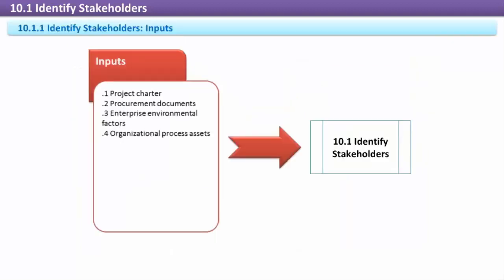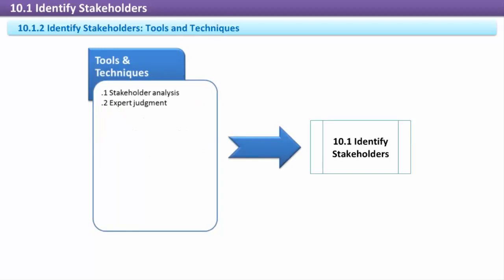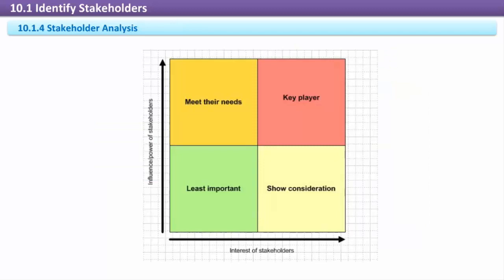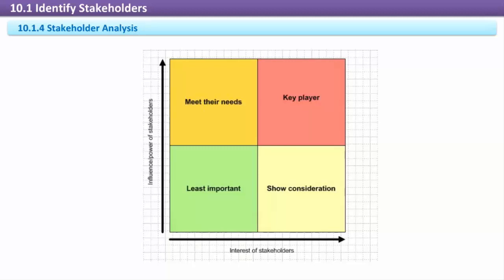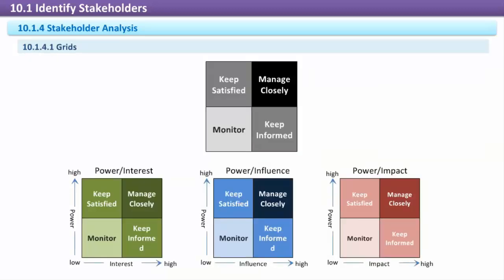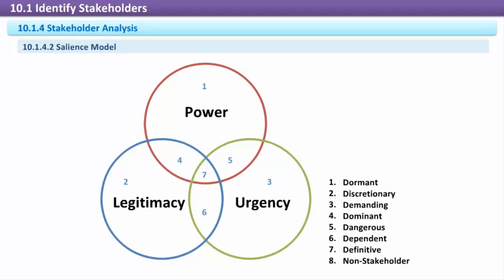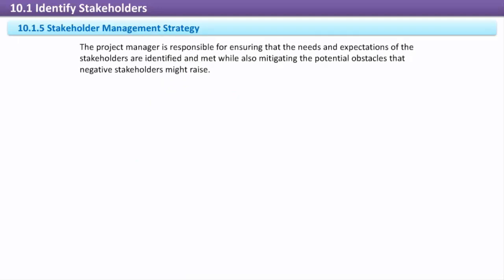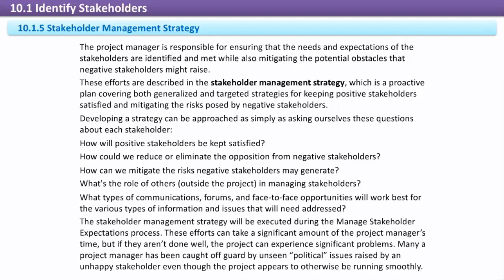10.1 Identify Stakeholders Process | Project Communications Management || whatispmp.com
10.1 Identify Stakeholders Process | Project Communications Management.
Chapter 10: Project Communications Management Processes:-

A successful project is a two-way street between the project team and the stakeholders.

The needs and expectations of the stakeholders directly impact the development of the project’s scope, and since communication is effective only when the right information is provided to the people who need or expect it in a manner they can understand, we have to begin discovering the stakeholders and learning about them immediately after the project is chartered.

The best place for initially finding stakeholders is through the project charter, contracts, request for proposals, and statements of work. Stakeholders can also be found by looking at the organizational chart and informal reporting structure and relationships within the organization.

Stakeholders can also come from outside the organization, including customers, suppliers, vendors, investors, industry groups, labor organizations.

As we look for stakeholders, we need to keep in mind that not everyone will perceive our project as being beneficial.

Whether their opposition comes from real or imaginary factors, we can’t ignore these negative stakeholders.

We need to identify them, discover the root cause of their opposition, and develop strategies for addressing their issues or mitigating the risks their opposition can create.

The causes of stakeholder opposition are often rooted in:

• The project’s objectives the methods the project will use to achieve its objectives.
• The direct or indirect changes or transformations the project’s objectives will generate.
• The financial or human resource needs of the project.
• The people have chosen (or not chosen) for the project or their roles.
• The vendors or suppliers are chosen (or not chosen) for the project.

10.1.1 Identify Stakeholders process: Inputs

• Project charter
The project charter formally authorizes the project and the project manager.
It also provides the business case, objectives, and success criteria of the project. Charters directly or indirectly identify key stakeholders.

• Procurement documents
If the project is using outside resources or purchasing goods, material, or services then the collection of procurement documents, like contracts, identifies additional project stakeholders.

• Enterprise environmental factors
The organizational structure, hierarchy, and formal and informal reporting relationships indicate project stakeholders.

10.1.2 Identify Stakeholders process: Tools and Techniques

• Stakeholder analysis
Stakeholder analysis uses a variety of techniques to qualitatively and quantitatively identify the interest, expectations, influences, and needs of stakeholders.

Process Groups:

• Initiating Processes.
• Planning Processes.
• Executing Processes.
• Monitoring & Controlling Processes.
• Closing Processes.

PMP Training,
PMP Certification,
Communications Management PMP,
Communications Skills,
Project Communications Management Knowledge Area.